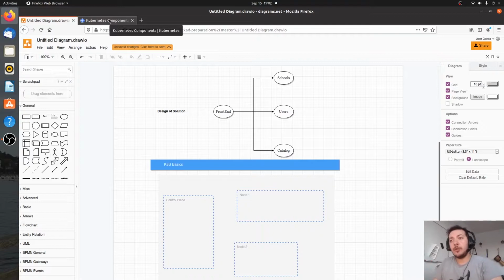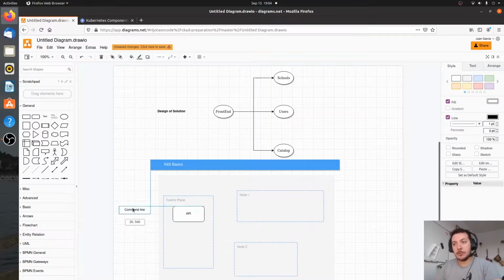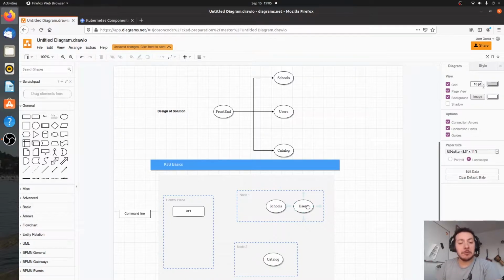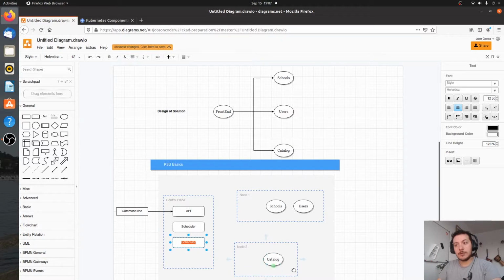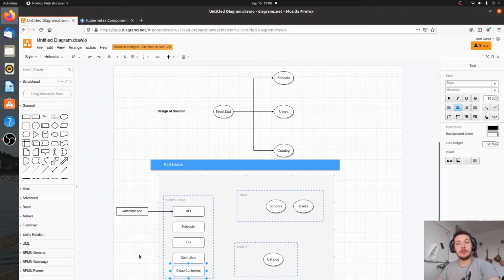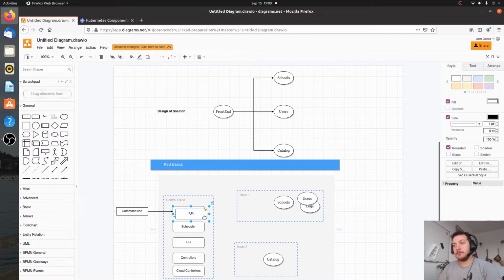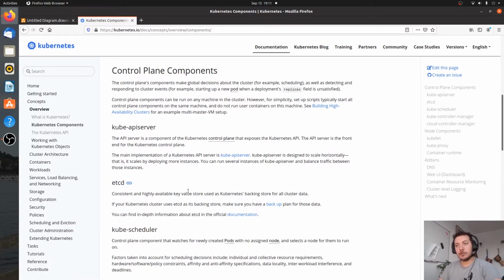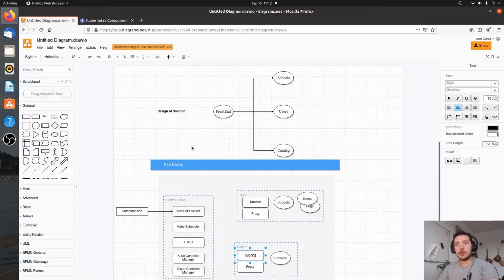CKAD kubernetes components: JotaOnCode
This is a very basic introduction to some of the components that we get with kubernetes.